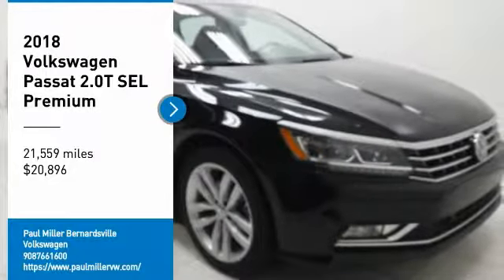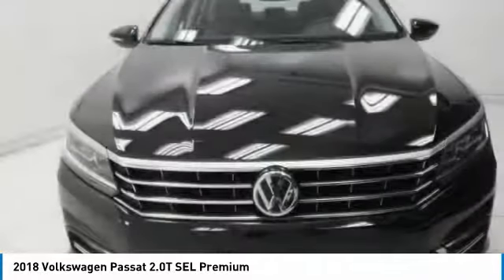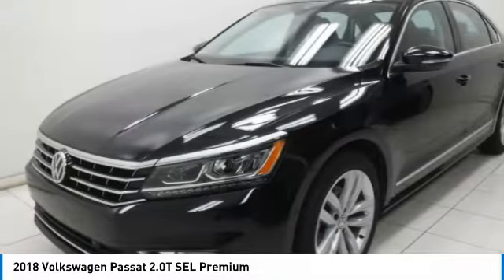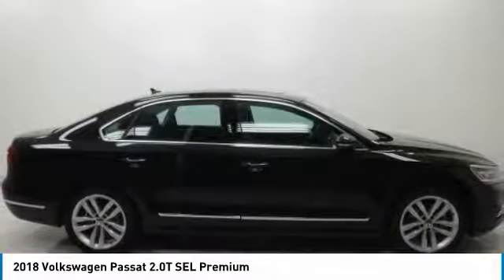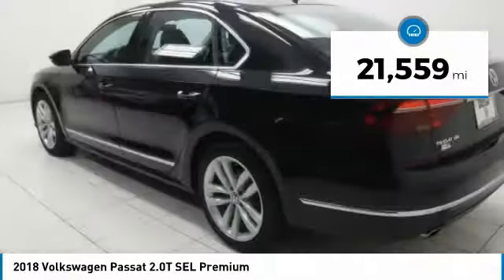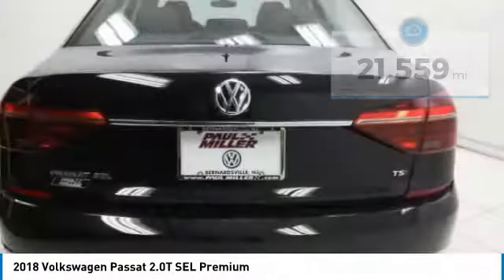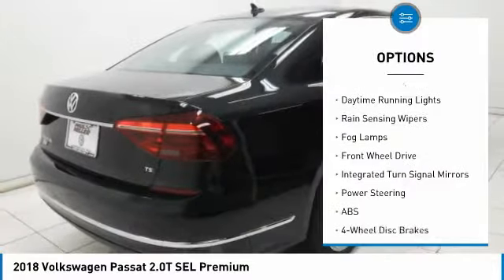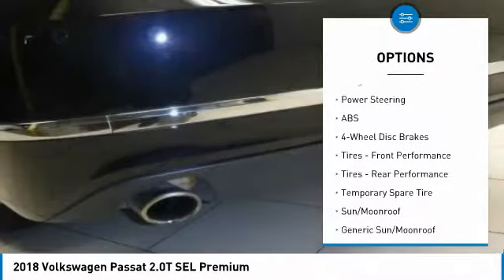2018 Volkswagen Passat I7252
2018 VOLKSWAGEN PASSAT Bernardsville, NJ
Stock# I7252

Certified. Volkswagen Combined Details:

* Vehicle History
* Roadside Assistance
* Model Specific Limited Warranty, 12 Month/12,000 Mile beginning on the new certified purchase date or expiration of new car warranty expires (whichever occurs later), 2 Years of 24-Hr Roadside Asst. Transferability See Dealer for Details (for Volkswagen Certified Pre-Owned Model Year 2018 and newer vehicles program), Model Specific Limited Warranty, 24 Month/24,000 Mile beginning on the new certified purchase date or expiration of new car warranty expires (whichever occurs later), 2 Years of 24-Hr Roadside Asst. Transferability See Dealer for Details (for Volkswagen Certified Pre-Owned Model Year 2017 and earlier gas, hybrid and electric vehicles program), Model Specific Limited Warranty, 24 Month/Unlimited Mile beginning on the new certified purchase date or expiration of new car warranty expires (whichever occurs later), 2 Years of 24-Hr Roadside Asst. Transferability See Dealer for Details (for Volkswagen Certified Pre-Owned Model Year 2016 and earlier TDI vehicles program)
* 100+ Point Inspection

2018 Volkswagen Passat 2.0T SEL Premium 4D Sedan Black 2.0L TSI FWD 6-Speed Automatic with Tiptronic